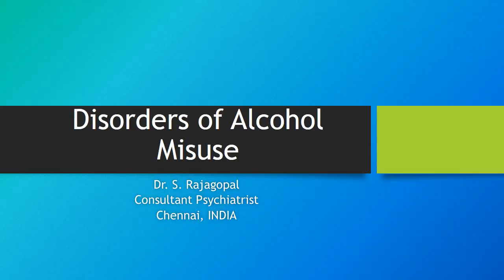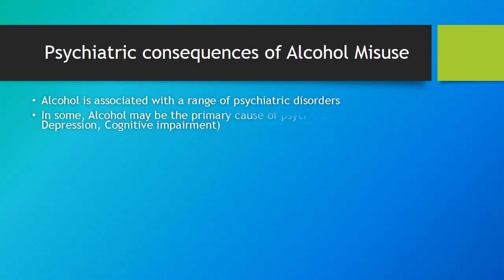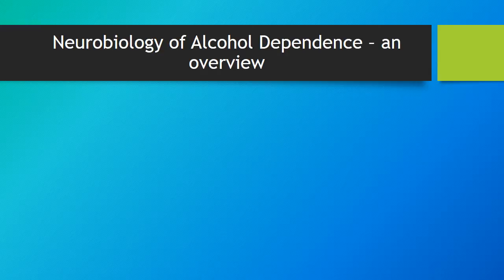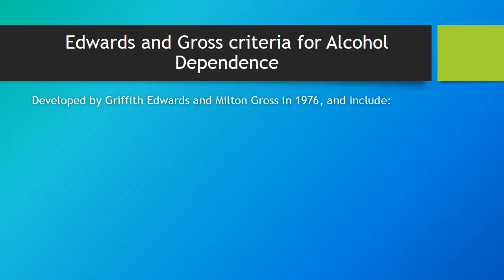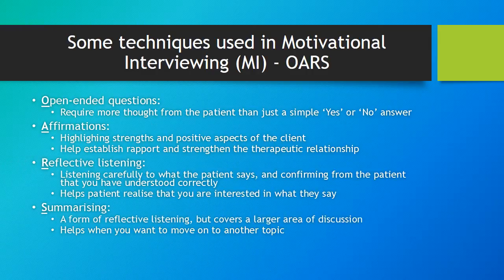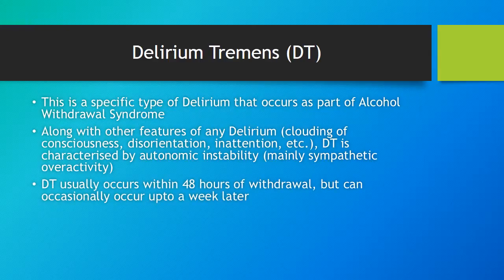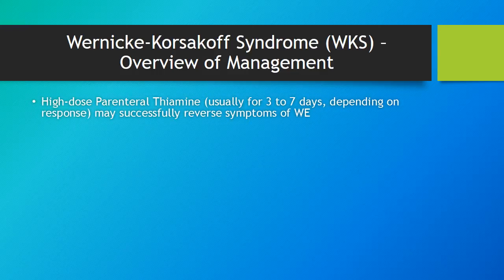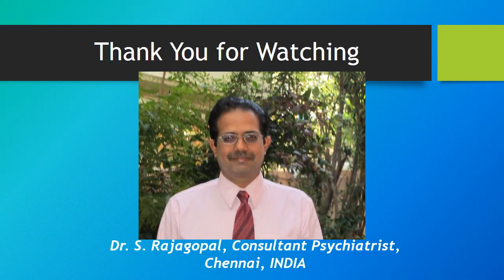Psychiatry Lecture: Disorders of Alcohol Misuse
A presentation on ‘Disorders of Alcohol Misuse’ that systematically goes through the following:
1. Introduction (1:07)
2. Calculating Units of Alcohol (2:17)
3. Psychiatric consequences of Alcohol Misuse (5:29)
4. Alcohol Dependence Syndrome (10:19)
5. Alcohol Withdrawal Syndrome (26:15)
6. Delirium Tremens (28:10)
7. Wernicke-Korsakoff syndrome (33:27)

The presentation finishes with a set of 5 self-assessment MCQs. (37:14)